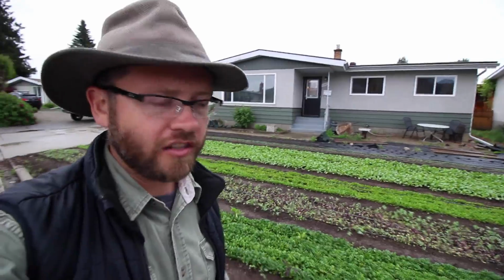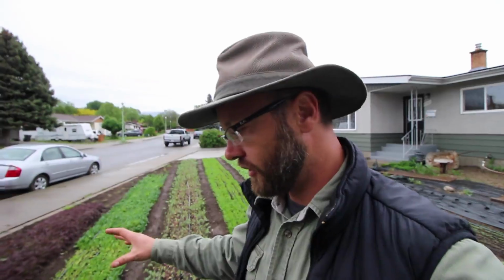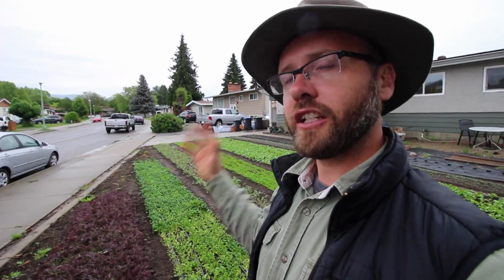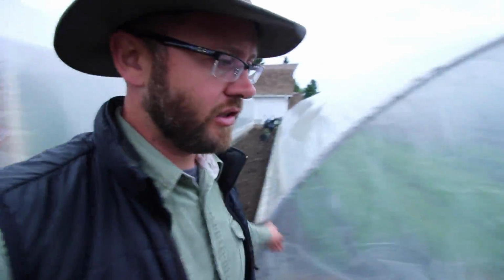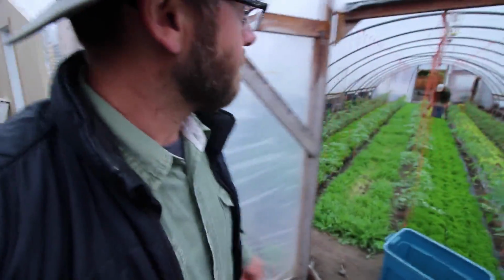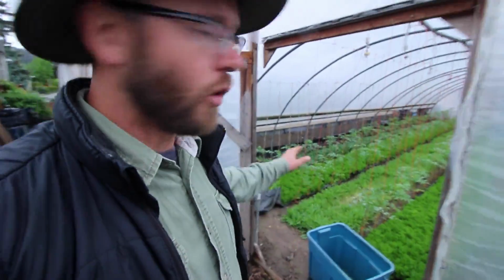IN PRACTICE: Working in and around the weather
For more detailed information like this check out my online course

Theme music composed by Curtis Stone and performed by Dylan Ranney.

Join the Urban Farmer Community & Discussion. Share your stories, ask your questions, follow the revolution: